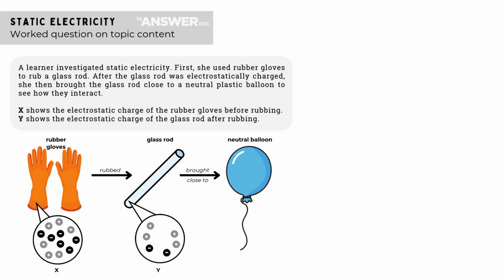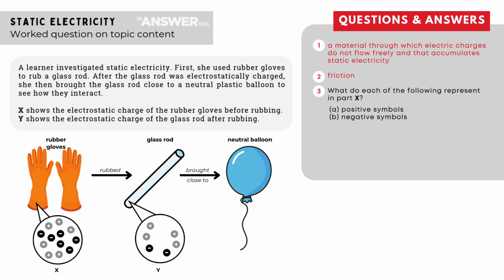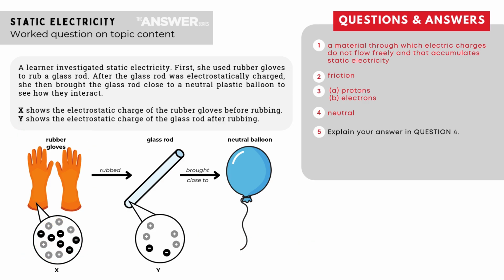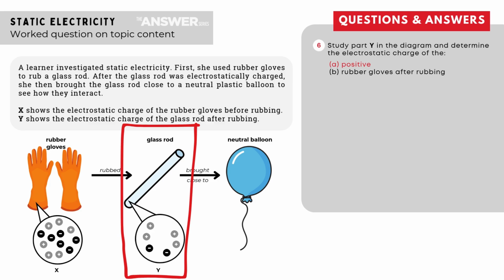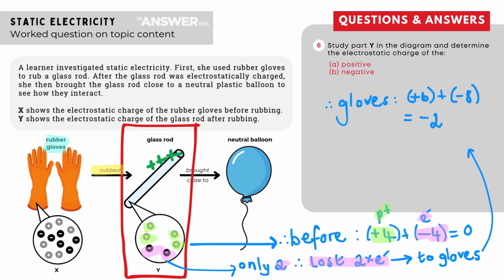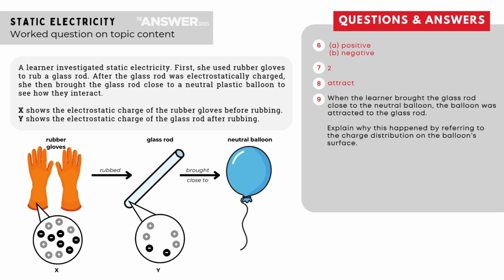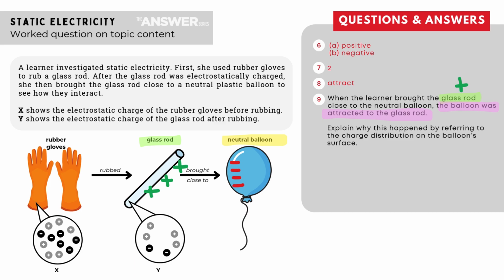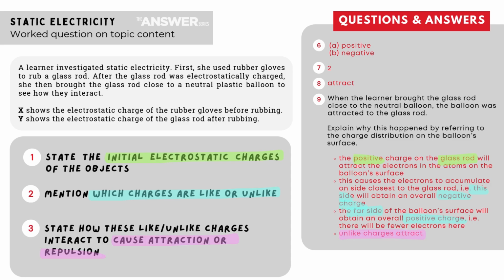GR 8 GR 8 STATIC ELECTRICITY – Worked question on topic content #6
In this video we will practice what we have learned throughout this topic by working through an exam-type question.

Download this worksheet in English or Afrikaans under the "resources"